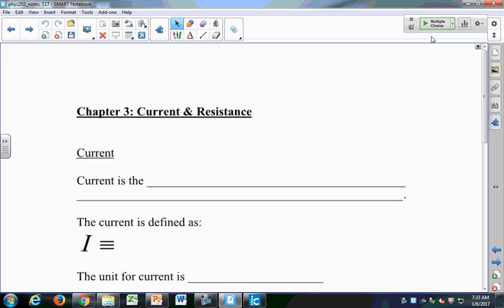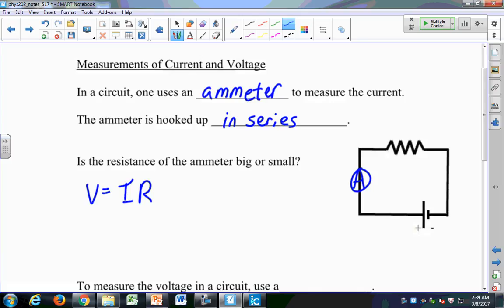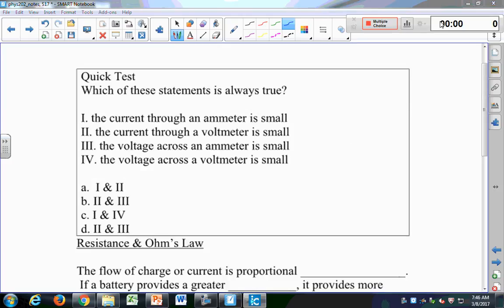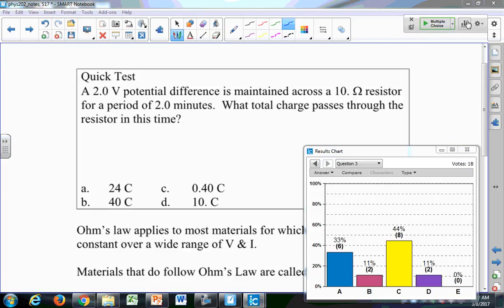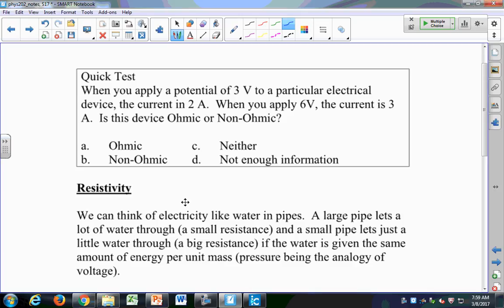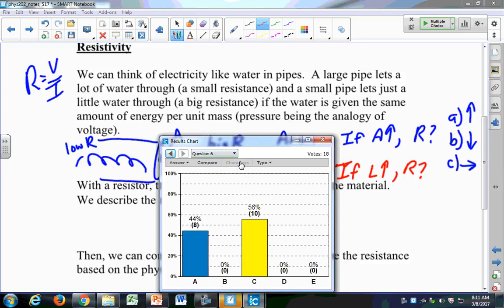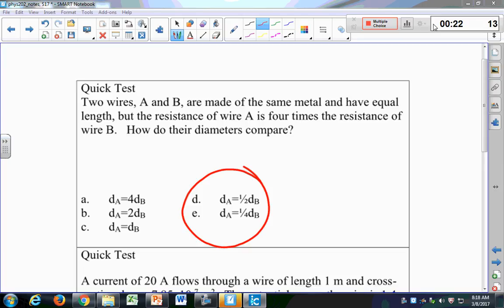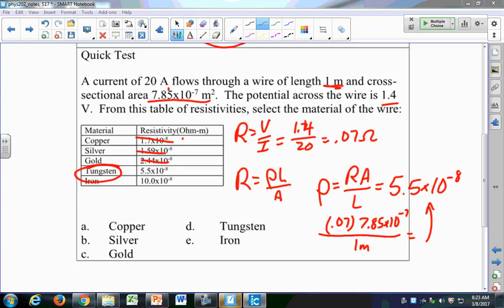screencasts, phys 202, March 8, 2017